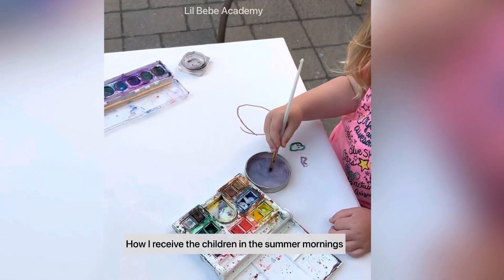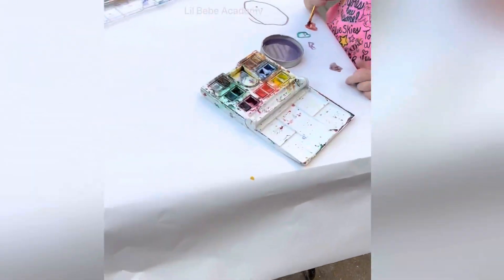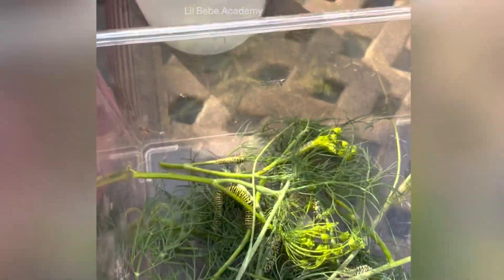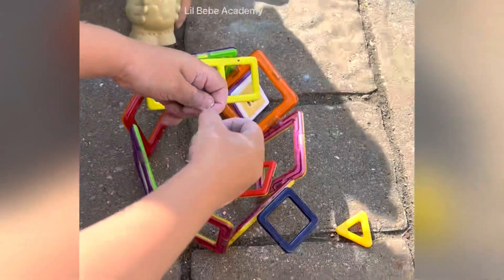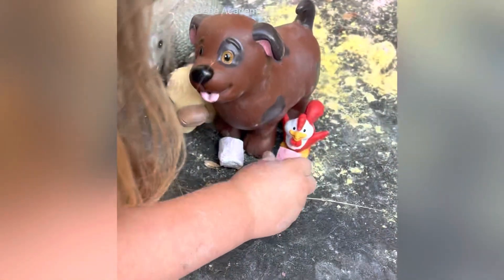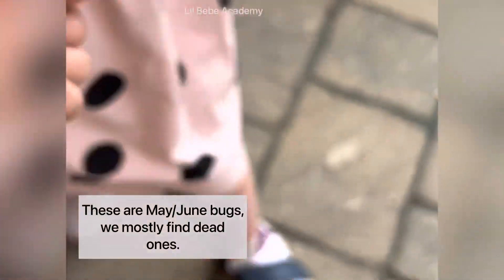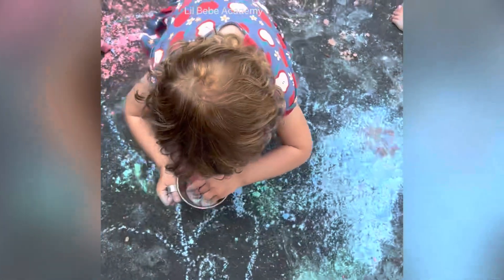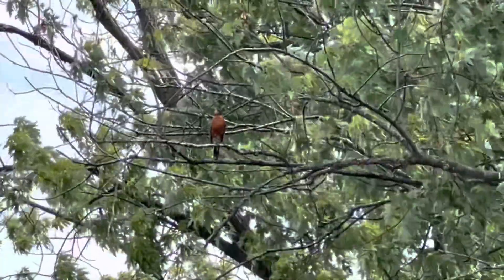How I Receive The Children In The Mornings | Home Daycare Morning Routine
Hello, my fellow educators. Today we are looking at how I receive the childcare children in the mornings during the warm months.  We play outdoors for hours. The children arrive, and I  start the day at my patio / front door.  I have a caddy of toys for their play. Most mornings, we investigate with live animals from our garden or surroundings, we play on the black tarp, paint and build with magnets.  We head indoors for breakfast at 9:00am.  After breakfast, we have morning discussions and stories and head outdoors in our backyard.  We are in our backyard until it's time for a nap. The children eat lunch outdoors, which means I prepare lunch ahead of time, yes, before the daycare starts.  I also get help from my teenagers.
I hope you are having a wonderful summer so far.
xoxo Miss Sue